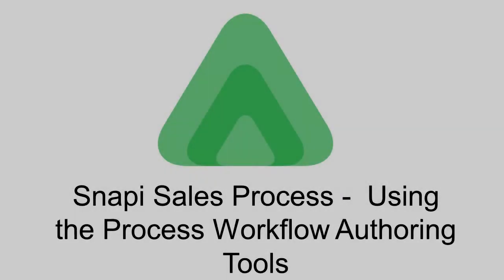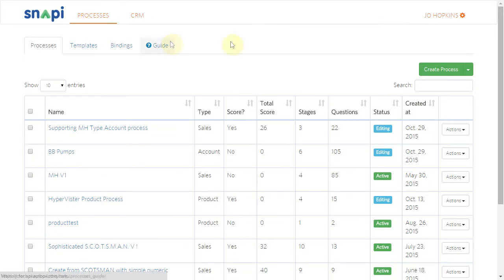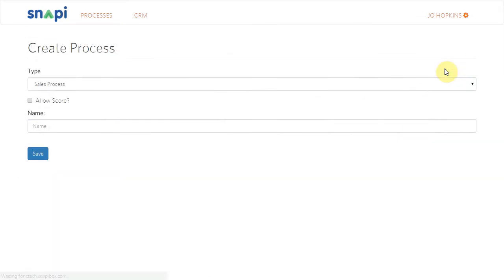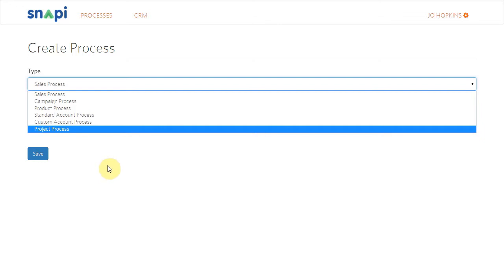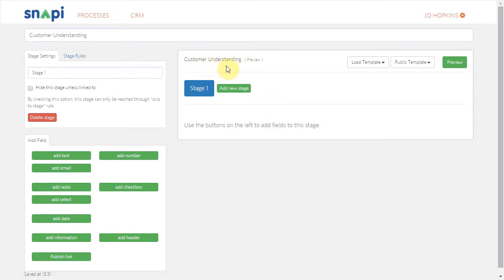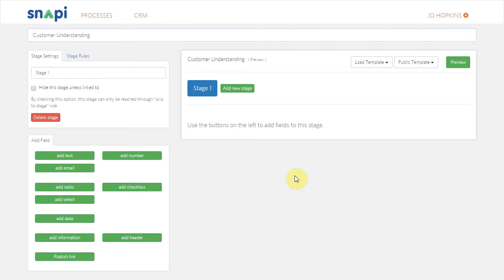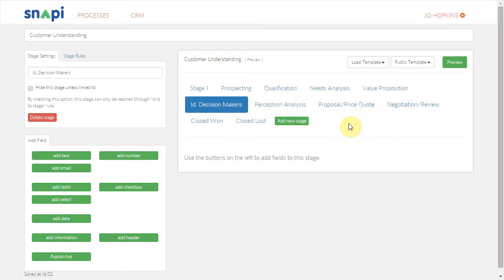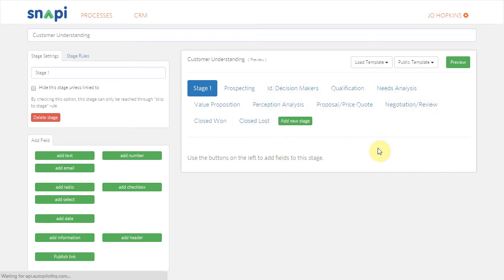using the process authoring tools